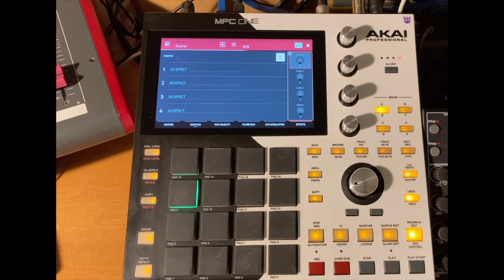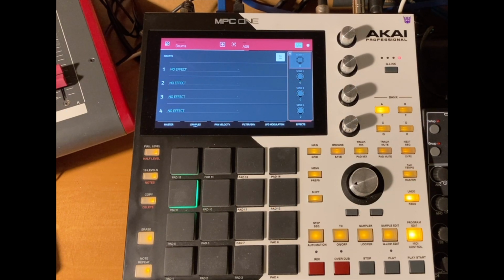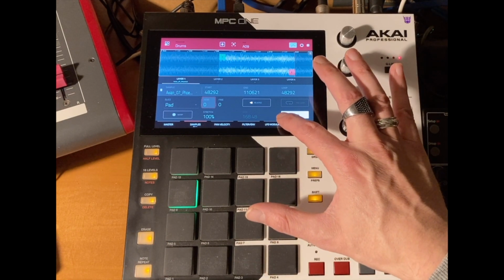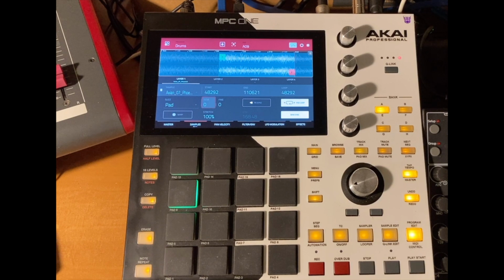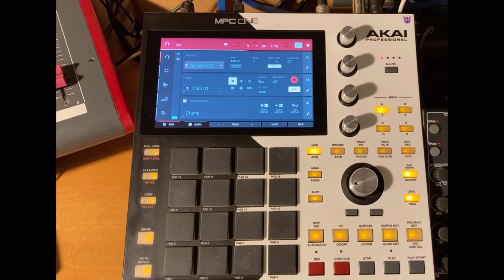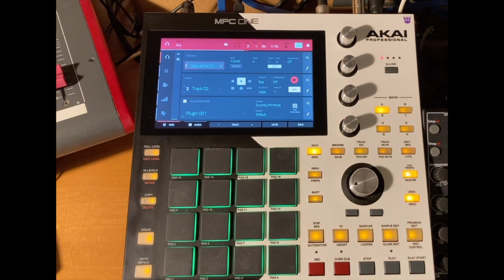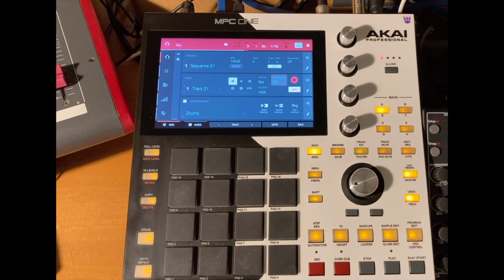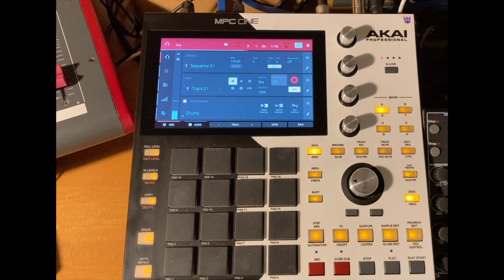How to Latch MPC Looping Samples